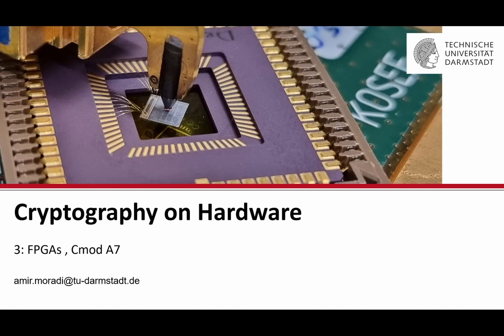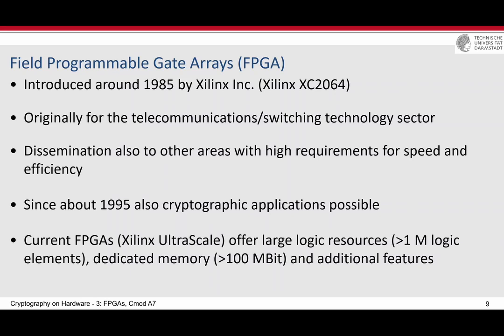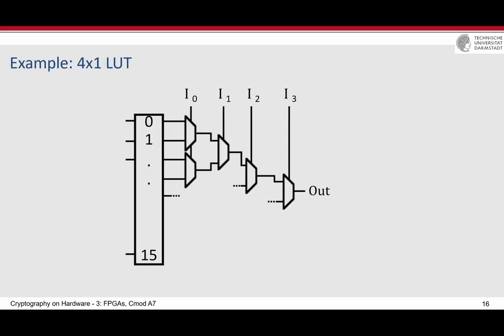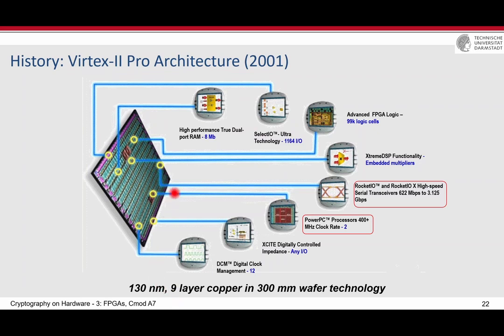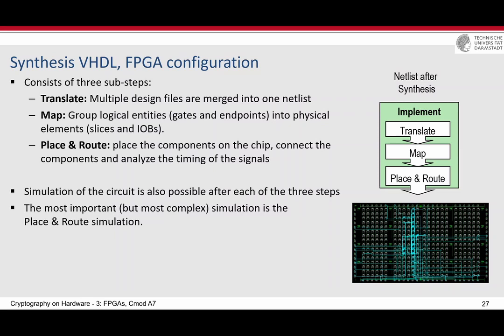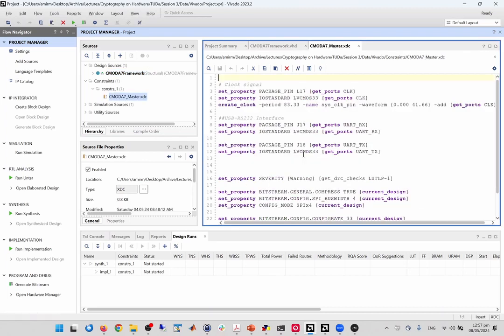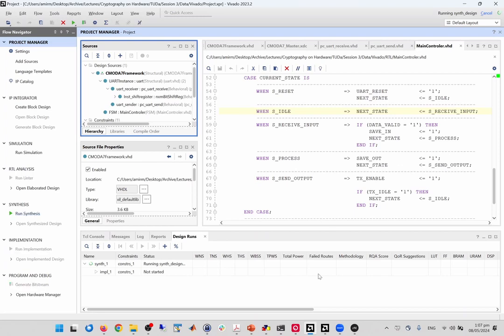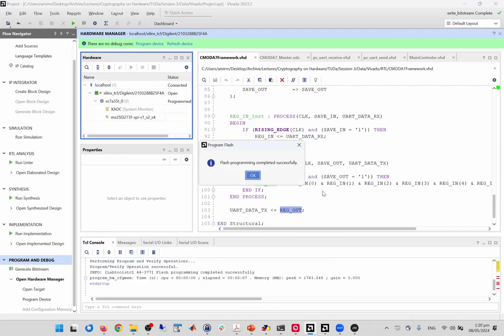Cryptography on Hardware - Session 3 - FPGAs, Cmod A7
Session 3 - FPGAs, Cmod A7 - Amir Moradi